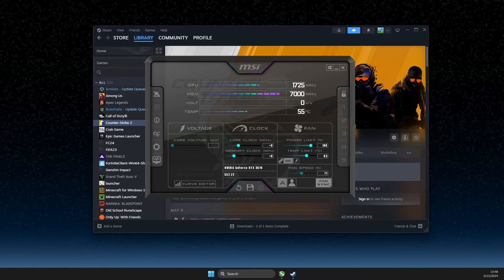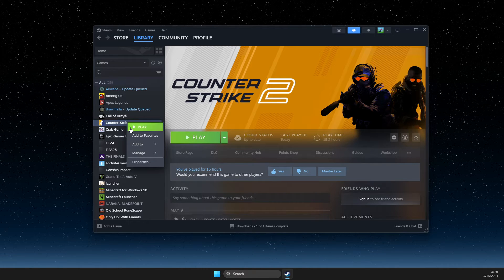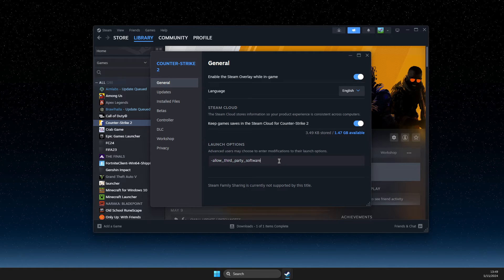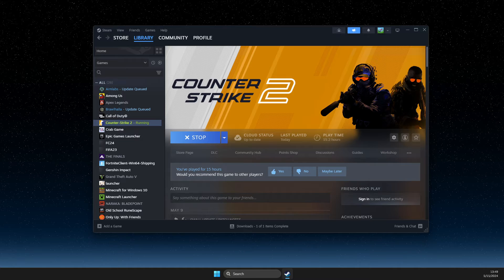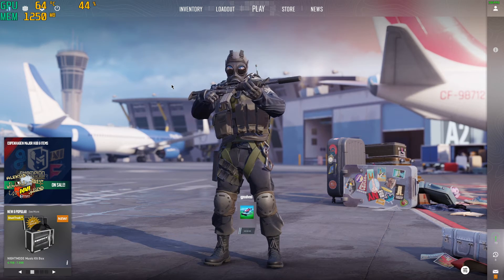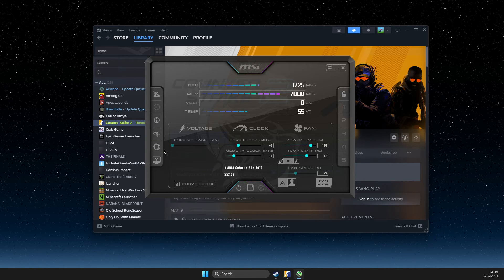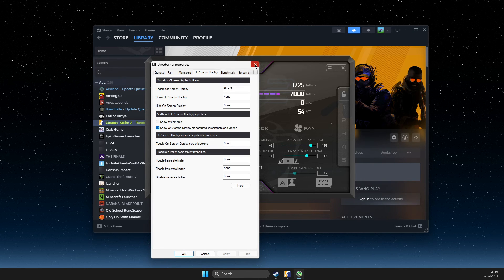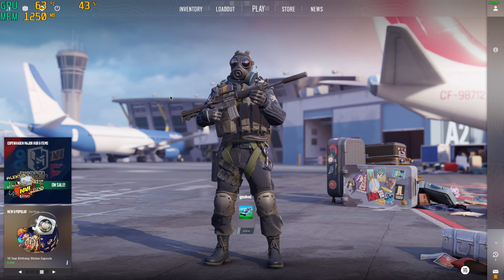Fix MSI Afterburner Overlay Not Working on CS2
In this video I will show you how to Fix MSI Afterburner Overlay Not Working on CS2 It's really easy and it will take you less than a minute to do it!